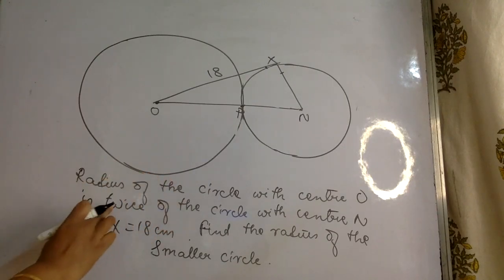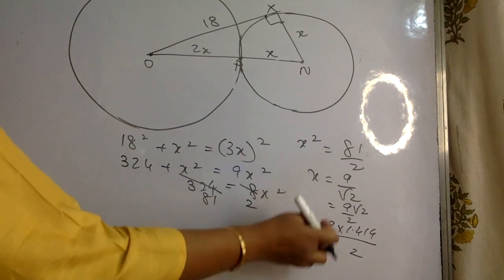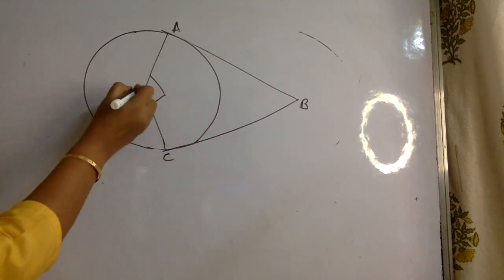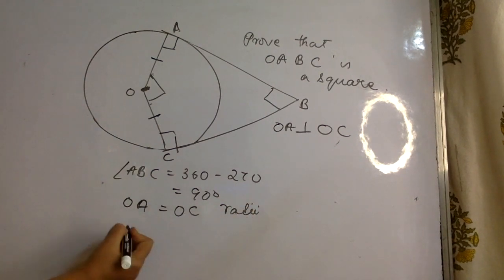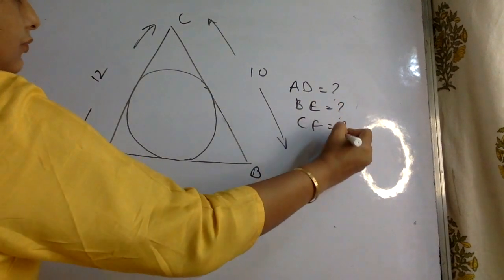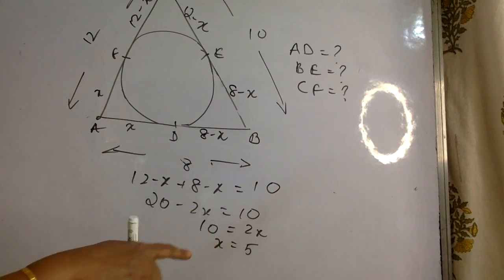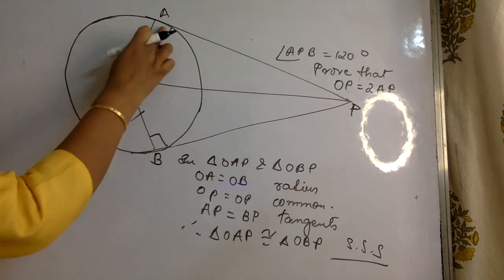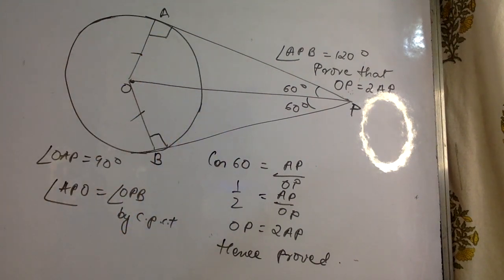Important Questions and common mistakes in Circles ,Maths Made Easy ,Tenth board exam 2024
importantquestions In the chapter circles in geometry has been explained,along with the very _common_mistakes that are done,
the topic has been#explainedinenglish for the tenth board exam students,I#icseboard